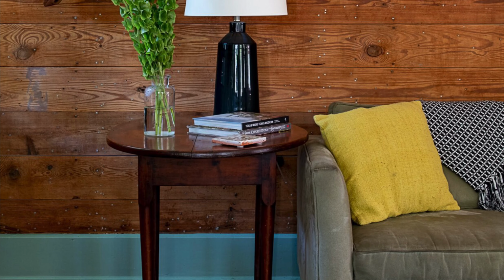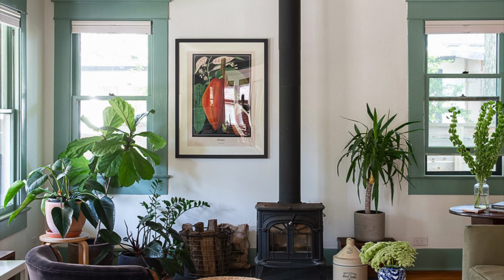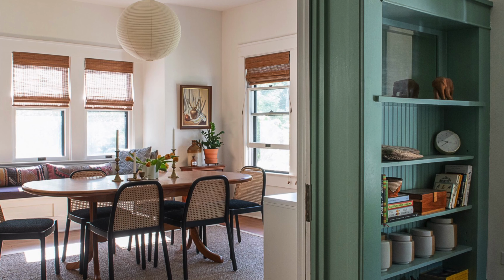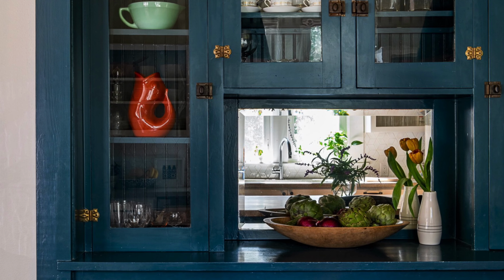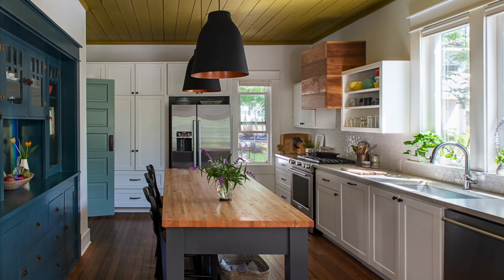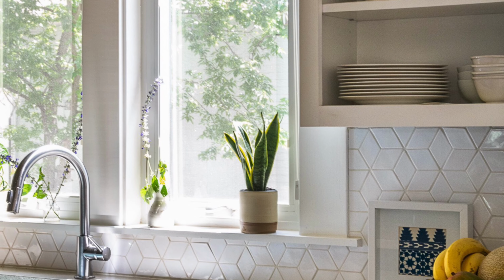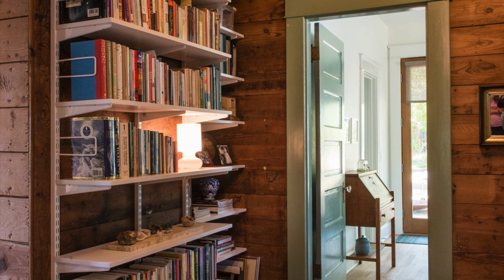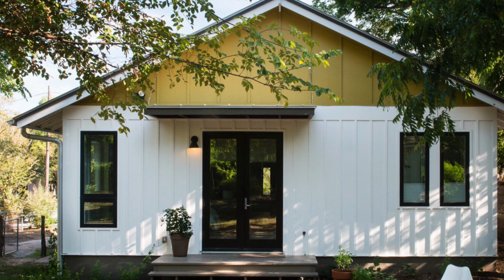Historic Young House Tour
Join us for a tour led by architect Erica Heroy, of her historic home (The Young House) in East Austin's Chestnut neighborhood.

Preservation Austin exists to empower Austinites to shape a more inclusive, resilient, and meaningful community culture through preservation. This work could not be done without the generosity of our members and supporters.